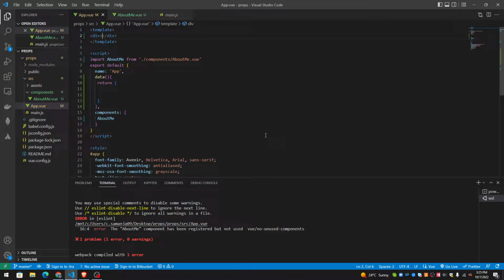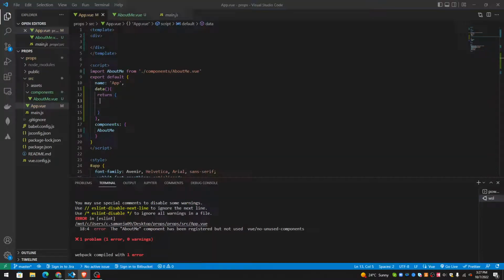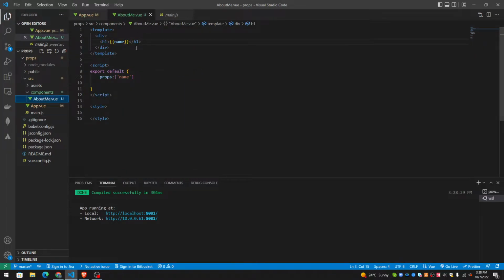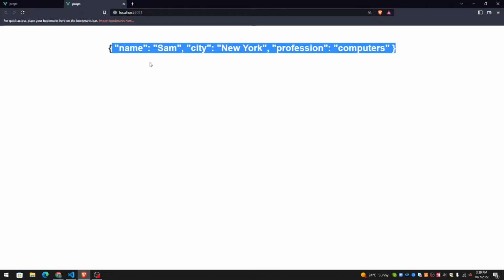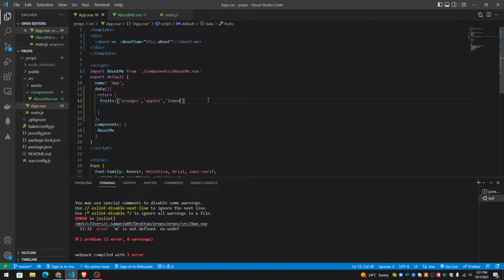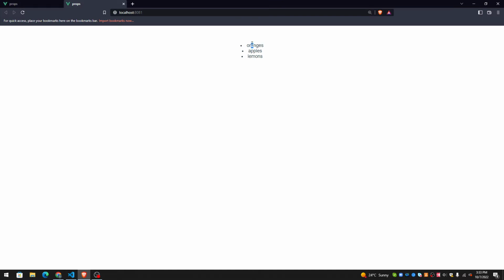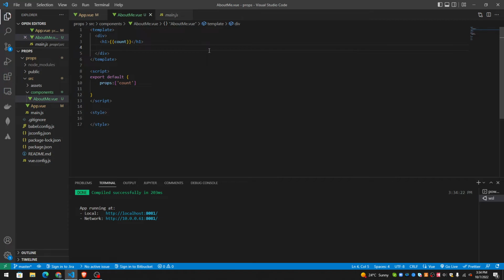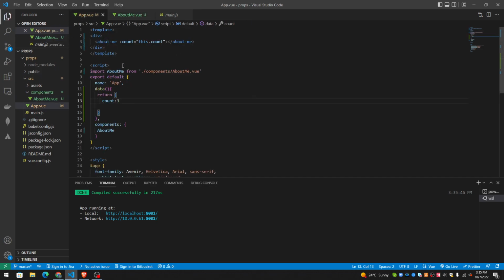How to pass props in Vue JS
Here I have discussed how to pass props in Vue Js from parent Component to a child component, how to pass an object as a prop, how to pass an array as a prop and how to pass number as a prop.